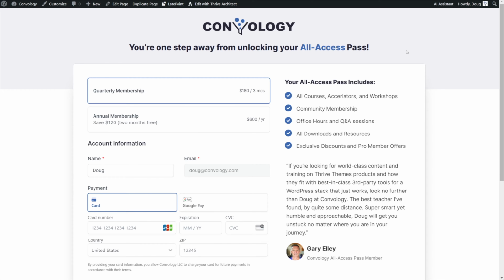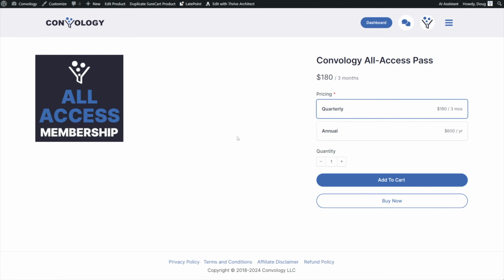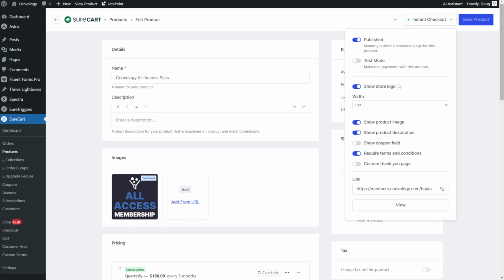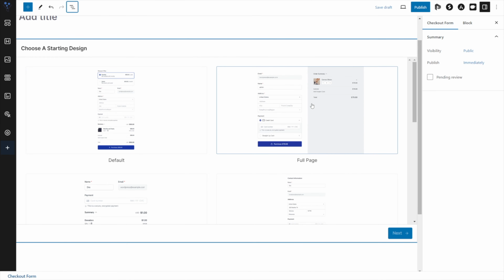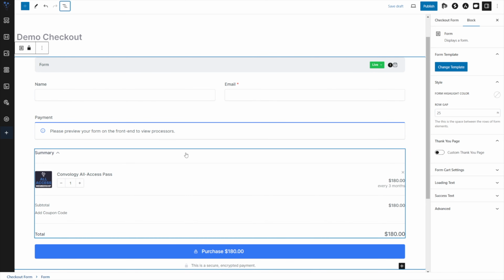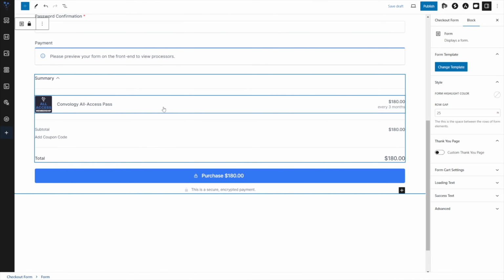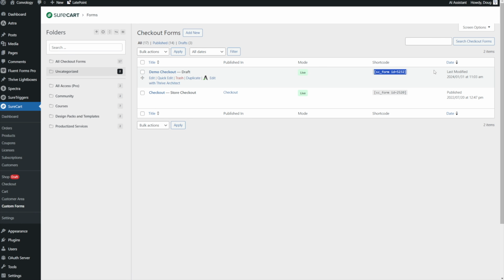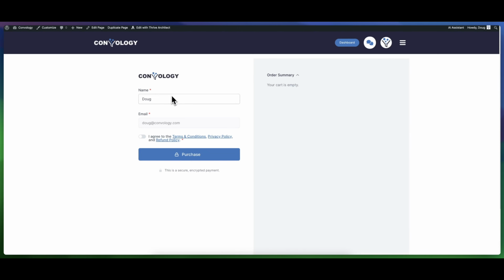How to Use the Different Types of Checkouts in SureCart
SureCart has three (perhaps four, see video) different types of checkouts and publishing options. In this video I walk you through all of the available options and how to use this and set them up. I share my opinion on which one I like most, and which ones might not work for your setup.

The templates mentioned in this video are now part of the All-Access Pass. 👇

Get access to all of my courses, workshops, and accelerators (like cohorts). You also get access to my members-only community where you can get unlimited support, and I hold office hours every week for you to ask your questions live.

⏱️ Timestamps
00:00 - The different checkout types
00:54 - Publishing Settings
02:16 - Product Page (Type 1)
05:42 - Instant Checkout (Type 2)
08:39 - Custom Forms (Type 3)
19:39 - Default Checkout (Type 4, sorta)
21:51 - Recap and Summary